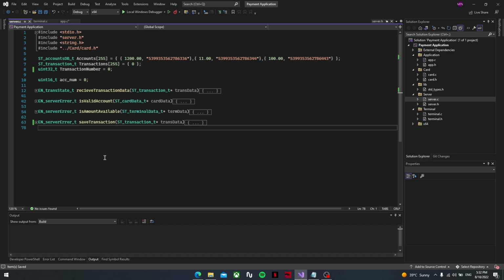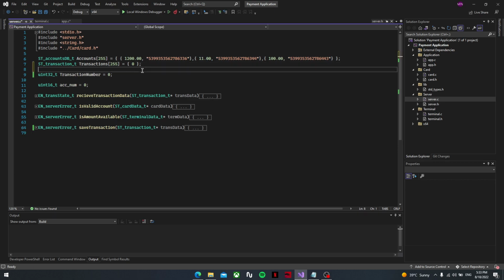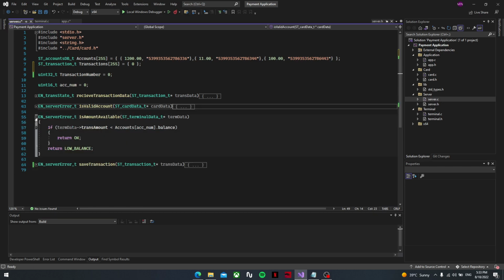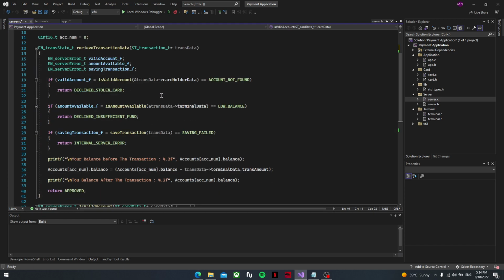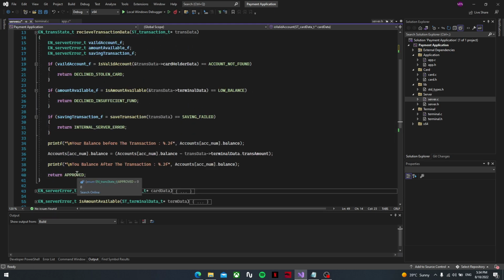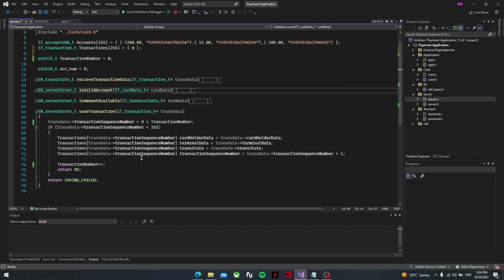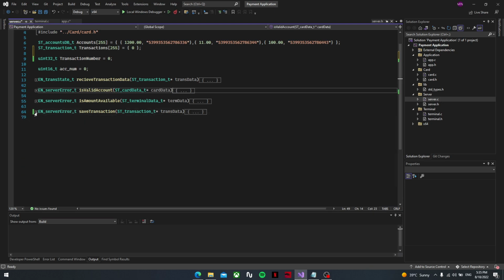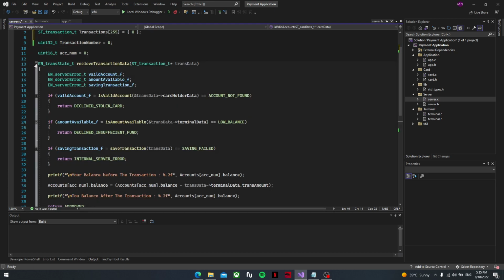Server.c Implementation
Payment Application (ES Pro NanoDegree)
Implementing the recieveTransactionData( )  / isValidAccount ( ) / isAmountAvailable ( ) / saveTransaction ( ) functions in Server.c